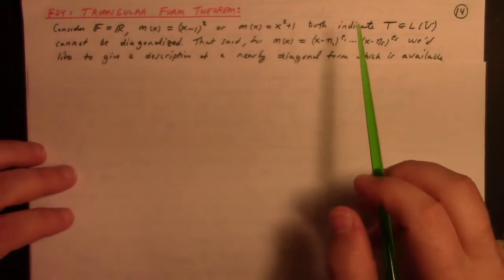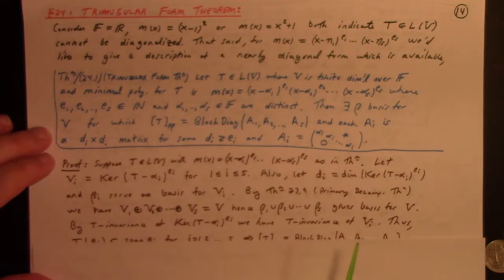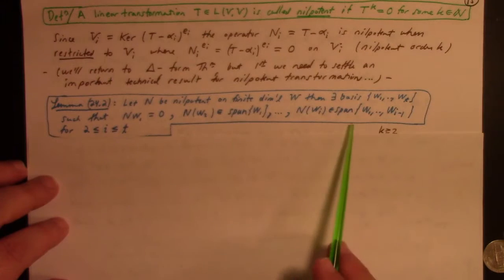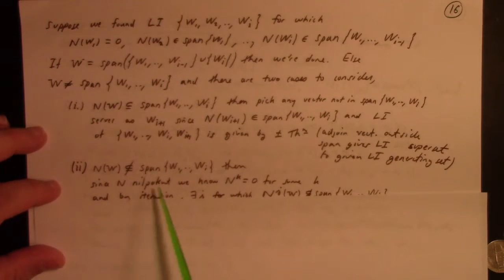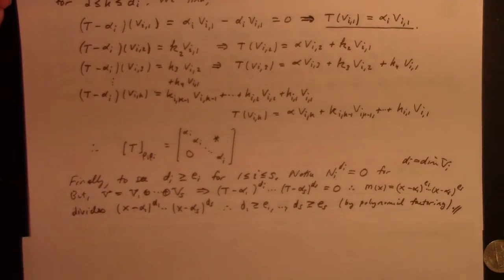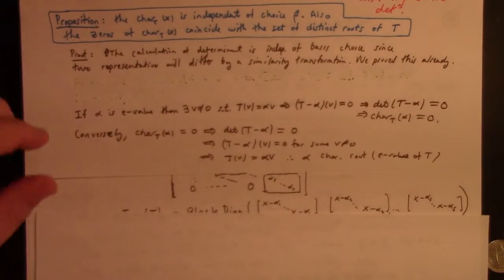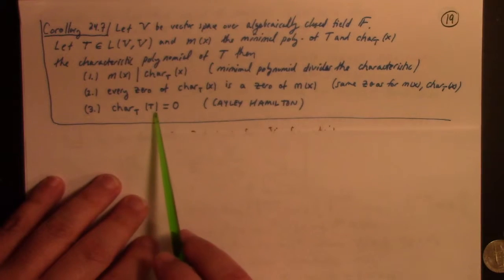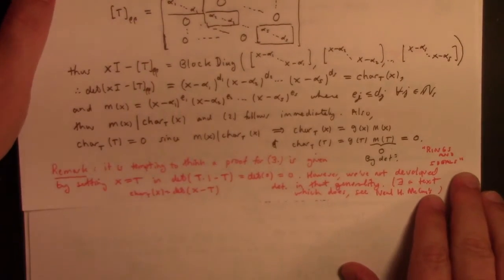Linear Algebra: E.M.L. 4, triangular form theorem, nilpotence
I follow Curtis here mostly, but, I do think we'll find a more computational lucid way to think about these calculations before we're through (not in the EML lectures, but after break)